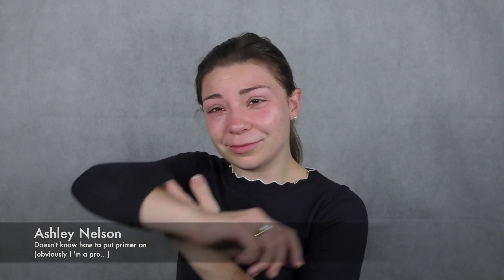Making Green Eyeshadow Look Good?!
I wanted to try something new and decided on creating a green eyeshadow makeup look!!